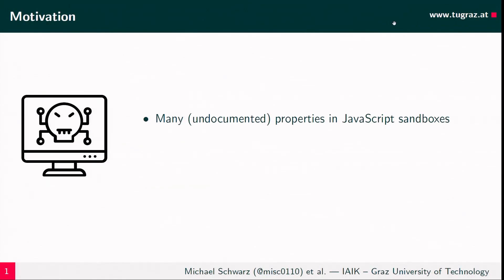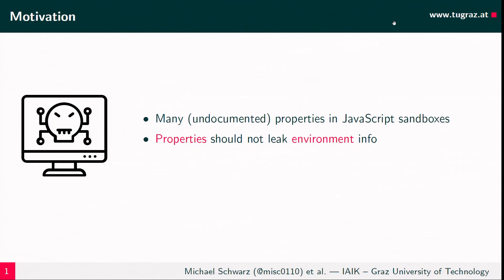NDSS 2019 JavaScript Template Attacks: Automatically Inferring Host Info for Targeted Exploits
SESSION 1B-4 JavaScript Template Attacks: Automatically Inferring Host Information for Targeted Exploits (slides only)

Today, more and more web browsers and extensions provide anonymity features to hide user details. Primarily used to evade tracking by websites and advertisements, these features are also used by criminals to prevent identification. Thus, not only tracking companies but also law-enforcement agencies have an interest in finding flaws which break these anonymity features. For instance, for targeted exploitation using zero days, it is essential to have as much information about the target as possible. A failed exploitation attempt, e.g., due to a wrongly guessed operating system, can burn the zero-day, effectively costing the attacker money. Also for side-channel attacks, it is of the utmost importance to know certain aspects of the victim's hardware configuration, e.g., the instruction-set architecture. Moreover, knowledge about specific environmental properties, such as the operating system, allows crafting more plausible dialogues for phishing attacks.

In this paper, we present a fully automated approach to find subtle differences in browser engines caused by the environment. Furthermore, we present two new side-channel attacks on browser engines to detect the instruction-set architecture and the used memory allocator. Using these differences, we can deduce information about the system, both about the software as well as the hardware. As a result, we cannot only ease the creation of fingerprints, but we gain the advantage of having a more precise picture for targeted exploitation. Our approach allows automating the cumbersome manual search for such differences. We collect all data available to the JavaScript engine and build templates from these properties. If a property of such a template stays the same on one system but differs on a different system, we found an environment-dependent property.

We found environment-dependent properties in Firefox, Chrome, Edge, and mobile Tor, allowing us to reveal the underlying operating system, CPU architecture, used privacy-enhancing plugins, as well as exact browser version. We stress that our method should be used in the development of browsers and privacy extensions to automatically find flaws in the implementation.

AUTHORS
Michael Schwarz (Graz University of Technology)
Florian Lackner (Graz University of Technology)
Daniel Gruss (Graz University of Technology)